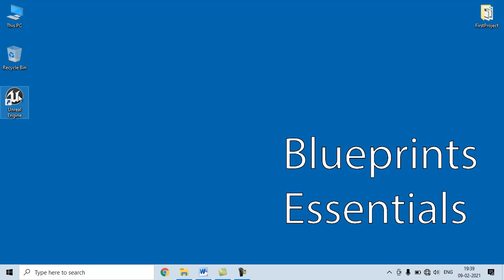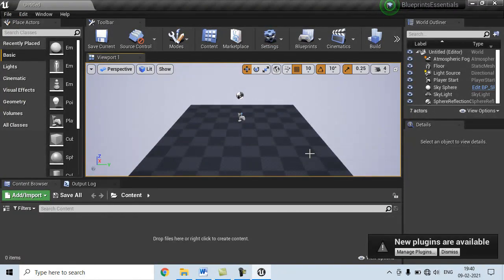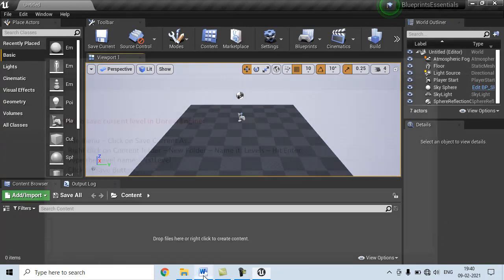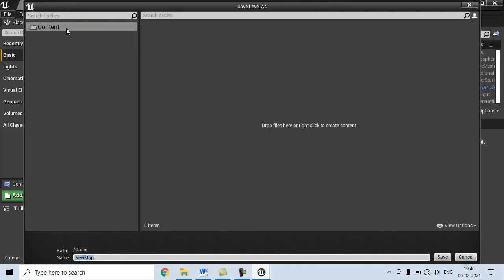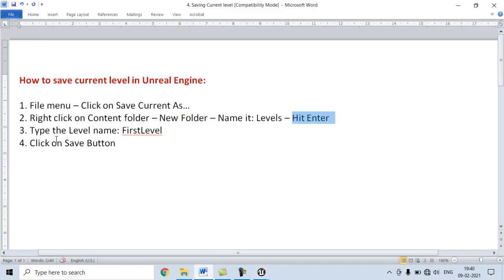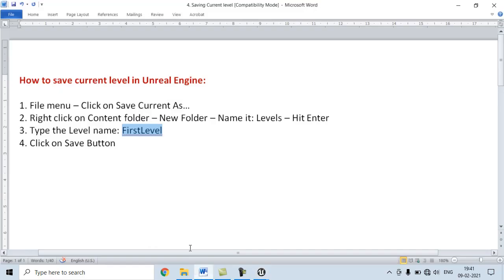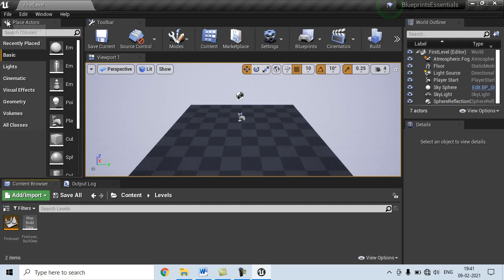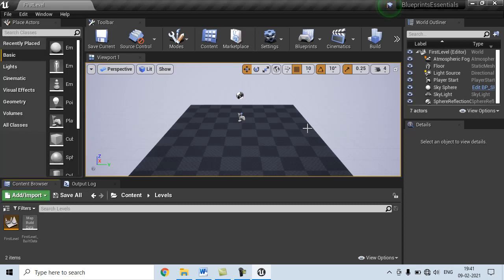Blueprints Tutorial 04 - How to save a New level | Unreal Engine Blueprints Guide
In this video tutorial we understand; how to save a new level in unreal engine, how to open recent projects in unreal engine etc. etc.

Time Stamps:-
0:00:47 - How to Open Recent Projects in Unreal Engine
0:01:07 - How to save a new level in Unreal Engine

HI, I am Manjunath Chidre and I'm an Indian born. I make video tutorials on Computer Science, Information Technology, Animation, VFX, Multimedia, & Gaming courses. Essentially,  I set my goal to help students around the world; to learn at free of cost; through my educational YouTube channel Chidre'sTechTutorials.